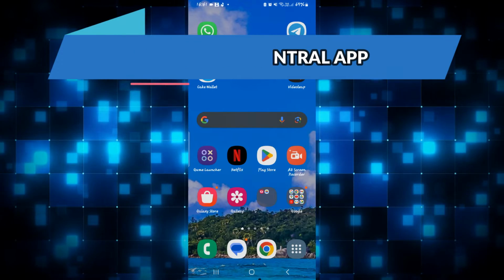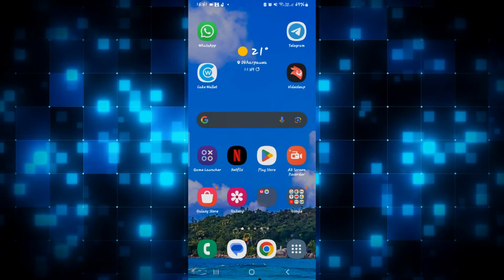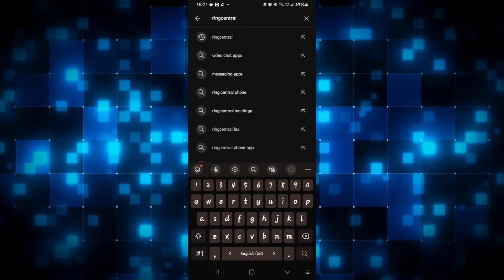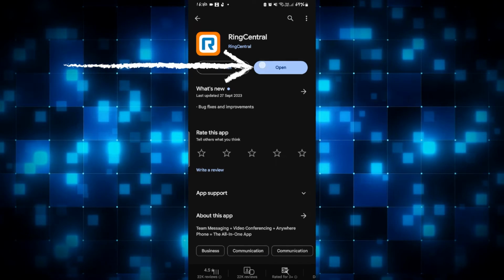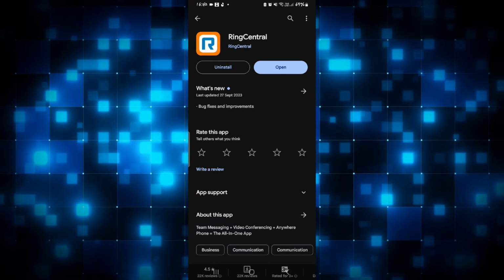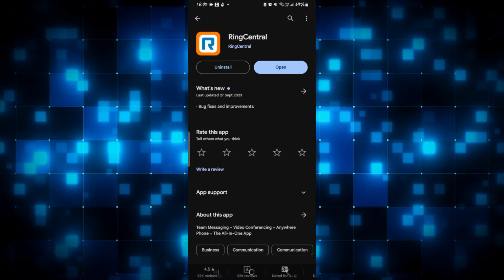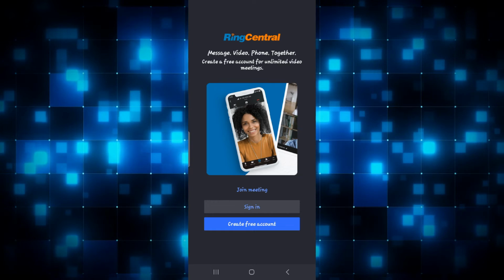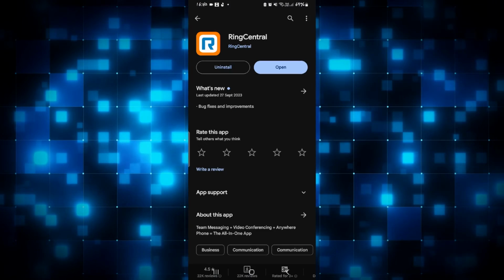How to Update RingCentral App Online 2023?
Don't miss out on the latest features and improvements in the RingCentral app. In this step-by-step tutorial, we'll guide you through the process of updating the app on your device. Stay at the top of your communication game with the latest updates. Watch now to ensure you're always connected and up-to-date!